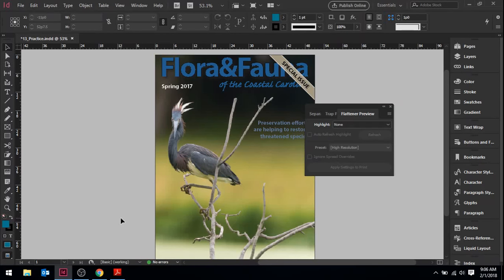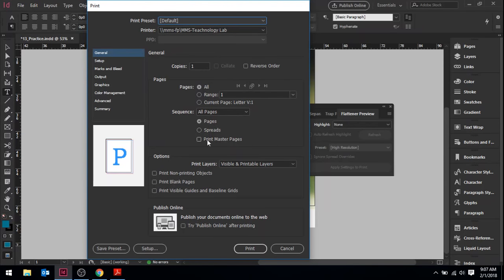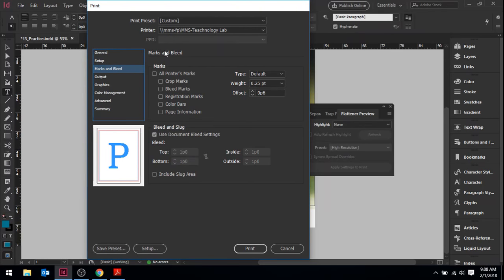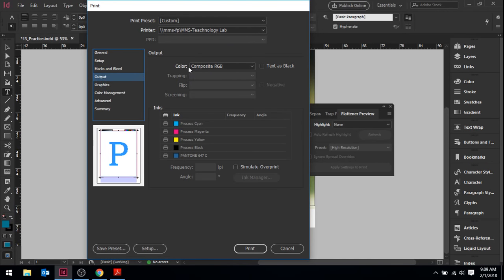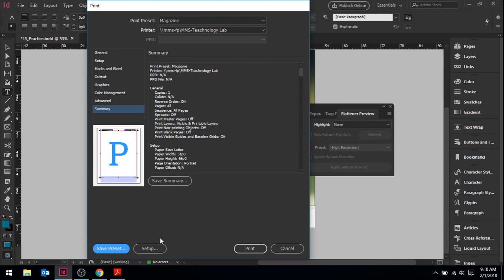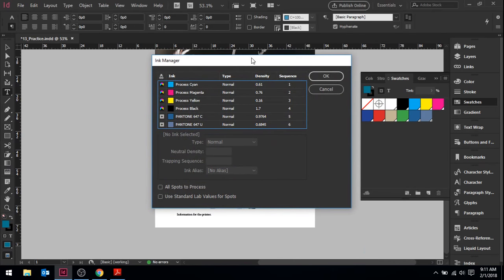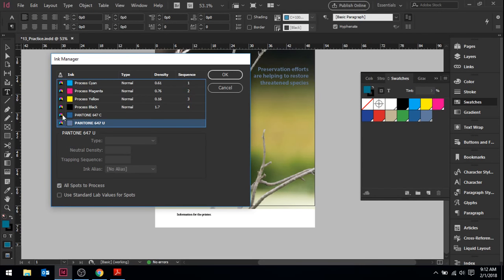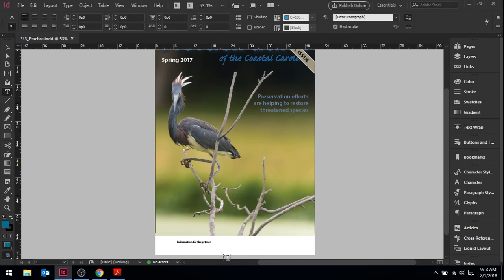13 3 Printing Proof & Ink Manager